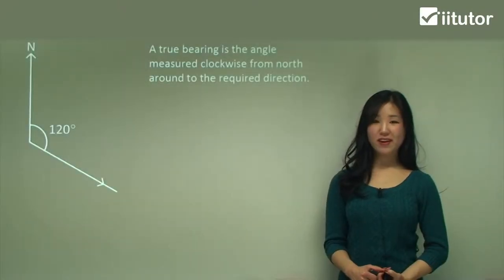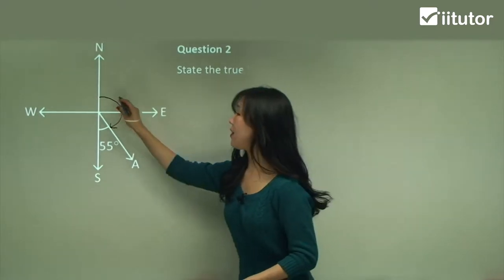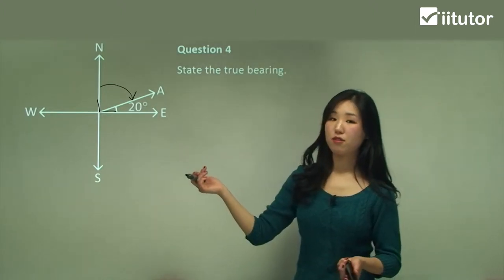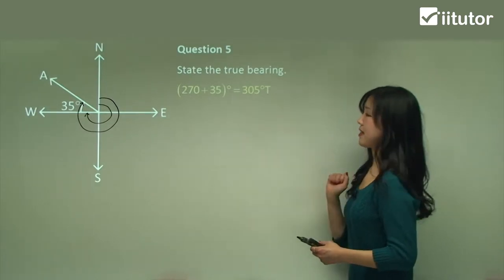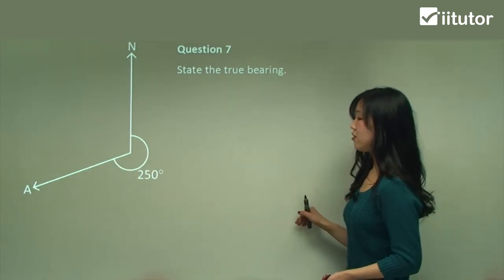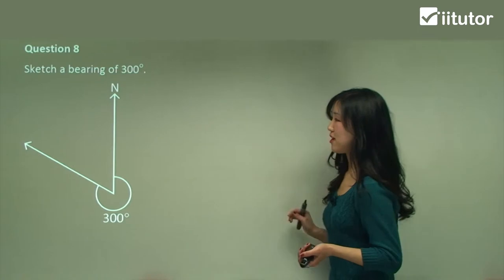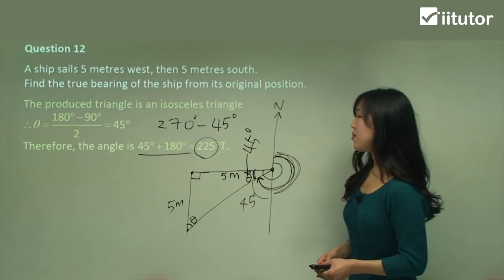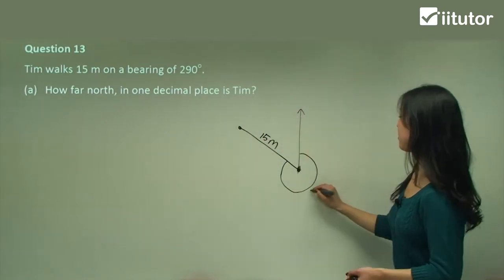🧭 Mastering True Bearings: Navigating with Precision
🧭 True Bearings, often expressed as three-digit numbers, play a pivotal role in precise navigation. In this illuminating tutorial, we'll simplify the world of bearings for you, breaking down the essential concepts and techniques that will empower you to find your way with confidence.

🌐 Understanding Bearings: First things first, let's demystify the term "True Bearings." We'll refer to them simply as "bearings" and explore their significance in navigation.

🧭 The Cardinal Points: Meet the compass's mainstays—the Cardinal Points. North (N), East (E), South (S), and West (W) are the guiding stars of navigation. Discover how they form the foundation of directional orientation.

↗️ Beyond the Basics: Sometimes, the compass reveals more than meets the eye. Dive into the world of half-cardinal points, including North-East (NE), North-West (NW), South-East (SE), and South-West (SW). These intermediate directions add a layer of precision to your bearings.

🌟 Degrees of Clarity: To navigate effectively, you'll need to understand degree measurements. We'll walk you through the compass's degree scale, ranging from 0° to 360° in 10° intervals, with:

North representing 0° or 360°
East representing 90°
South representing 180°
West representing 270°

🧲 Master Your Compass: Holding a directional compass correctly is key to accurate navigation. Learn the art of positioning the compass so that the north point directs away from you. Plus, uncover the secret of the magnetic needle—always pointing north.

🌍 Practical Navigation: Put your newfound knowledge to the test as we delve into real-world scenarios where bearings are indispensable. From orienteering adventures to geographical exploration, you'll be equipped to find your way no matter where you are.

📏 Precision and Accuracy: Navigating with bearings requires precision. We'll guide you through practical techniques to ensure your bearings are accurate and reliable.

🔭 Explore, Adventure, Navigate: Whether you're an outdoor enthusiast, an aspiring navigator, or simply curious about the art of bearings, this video is your gateway to mastering the world of directional orientation.

Your journey to becoming a confident navigator starts here!

🌐 Topics Covered:

Understanding bearings and true bearings.
Cardinal points and half-cardinal points.
Degree measurements on the compass.
Proper compass positioning.
Practical applications of bearings in navigation.
🔢 Ready to Find Your Way with Precision? Click play now to embark on a captivating journey through the world of true bearings. Whether you're a budding navigator or simply curious about compass reading, this video will equip you with the skills you need to navigate confidently in any direction. Let's set sail on this educational adventure—hit play now!

True Bearings describe a positioning in a three-digit number form. We will refer to the true bearing simply as the bearing.
The four main directions of a compass are known as cardinal points.  They are north (N), east (E), south (S) and west (W).  Sometimes, the half-cardinal points of north-east (NE), north-west (NW), south-east (SE) and south-west (SW) are shown on the compass.  The above compass shows degree measurements from 0° to 360° in 10° intervals with:
east representing 90°
south representing 180°
west representing 270°
When using a directional compass, hold the compass so that the point marked north points directly away from you.  Note that the magnetic needle always points to the north.